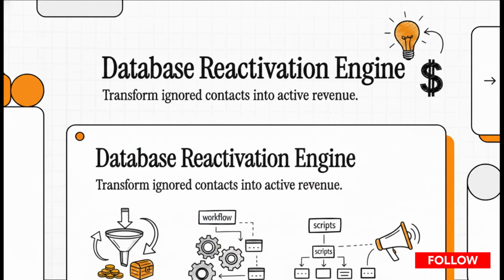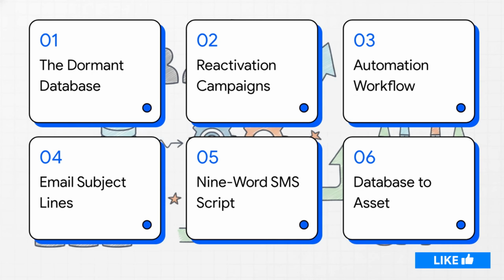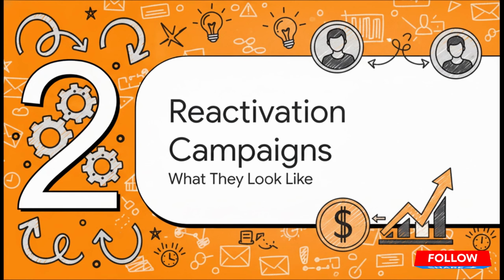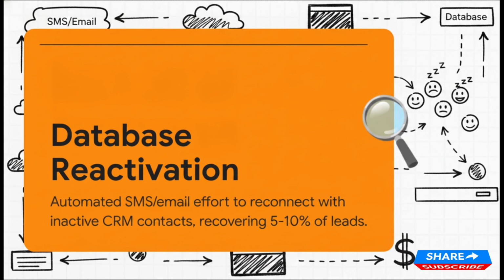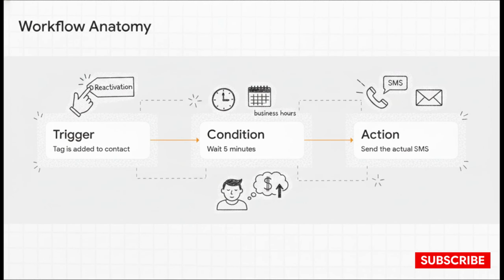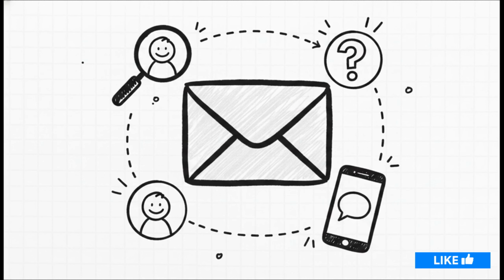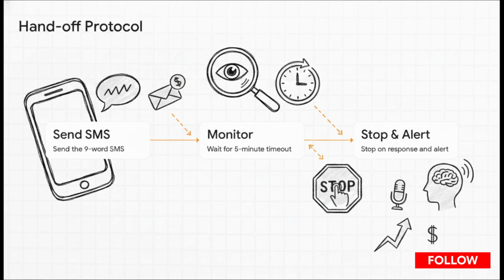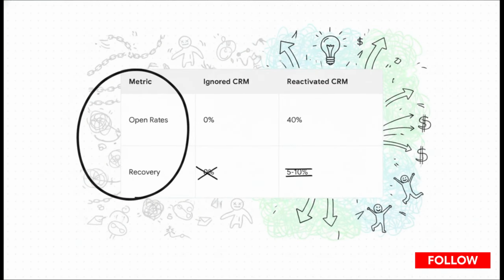10. How to Reactivate Dead CRM Leads Using GoHighLevel (Database Reactivation) | Ahmad GHL Expert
A mortgage broker in London wrote off 431 cold leads—potentially missing out on over £60,000 in commission—because he thought they were completely dead!

In this video, I reveal how we built a Database Reactivation Workflow inside GoHighLevel (GHL) that triggered automatically when market conditions changed, closing 11 deals and generating £15,400 in commission within 24 hours without spending a single penny on new ads!

⚙️ THE GHL DATABASE REACTIVATION WORKFLOW:
- Tagging old contacts by loan size & previous enquiry date
- Automated market change triggers to launch the sequence
- Day 1: Personalised SMS based on past enquiry
- Automated rate comparison follow-up email
- Consultation booking sequence + automated preparation reminders

📈 THE RESULTS IN 24 HOURS:
- 431 old leads contacted automatically
- 89 responses received
- 34 consultations booked
- 11 deals closed (£15,400 in commission generated!)

💡 The Lesson: Most businesses don't have a lead problem—they have a follow-up problem. Your "dead" leads aren't dead; they're just waiting for the right reason to hear from you!

📩 Want to set up a Database Reactivation campaign inside GoHighLevel for your business or agency clients?